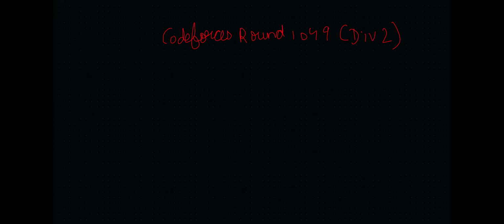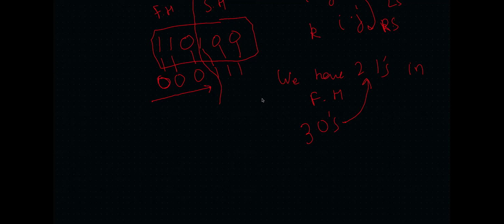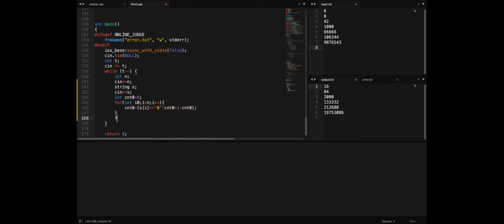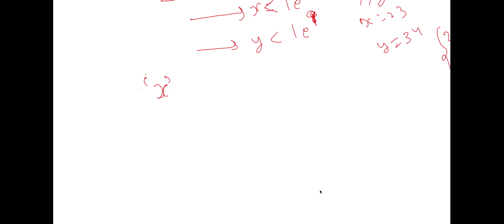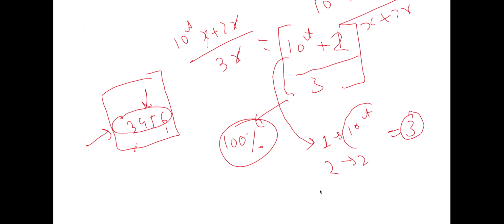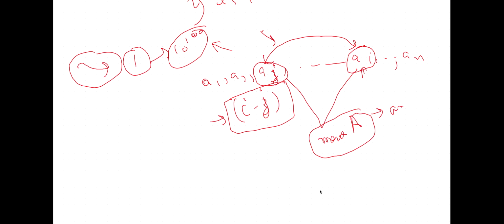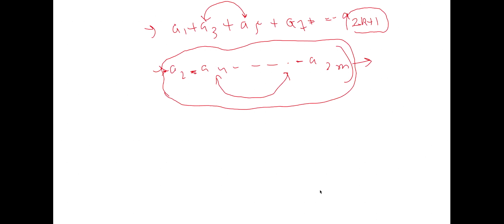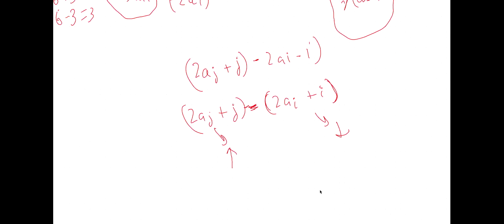Codeforces Round 1049 (Div2) A-C Discussion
Each problems from A to C are explained clearly.
Due to some issue I was not able to provide you with the code of problem C.
Well I will provide it in the next video. Also I wanted to tell that I will be uploading the solutions for almost all contests and very soon I am going to teach DSA from basics to advanced which will be helpful for the placements.